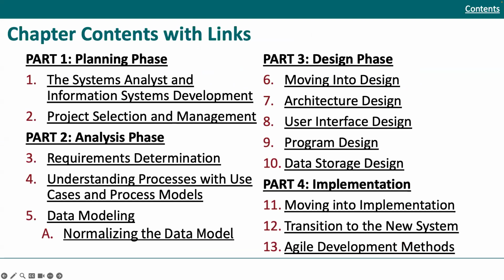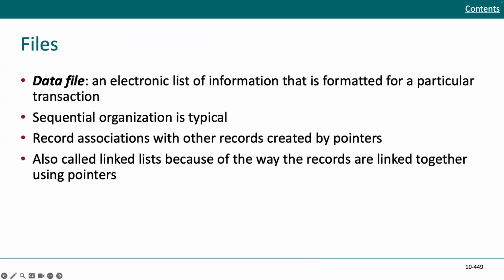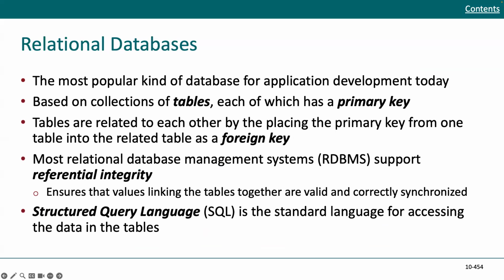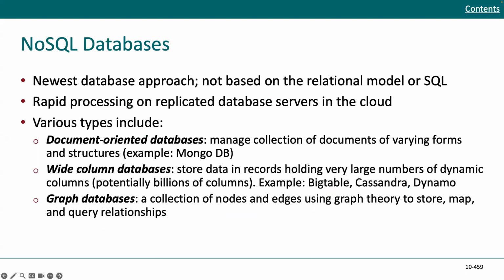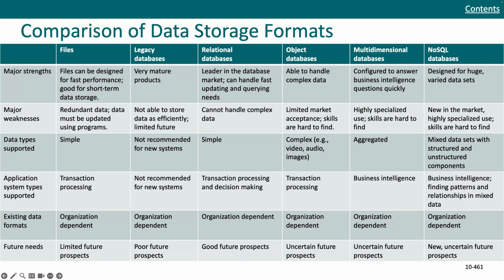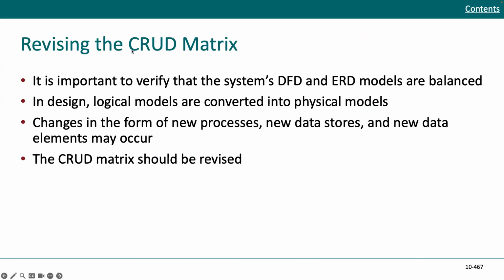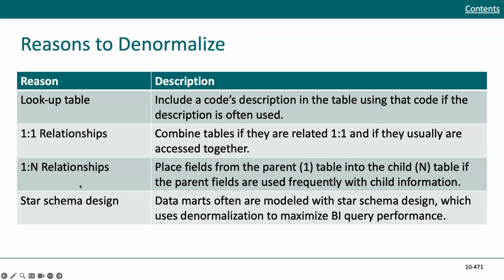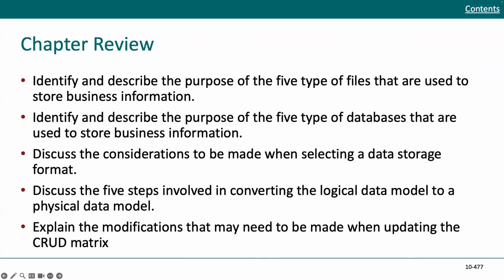CH10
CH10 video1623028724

In the meeting, Dr. Johansen discussed the final lecture of the design phase, focusing on data storage design and the process of moving from a logical to a physical data model. He also discussed various aspects of database design and optimization, emphasizing the importance of balancing systems, data flow diagrams, and ERD models, and revising the CRUD matrix when changes occur. Lastly, Dr. Johansen reviewed key terms and concepts related to database management systems, business intelligence, and SQL.